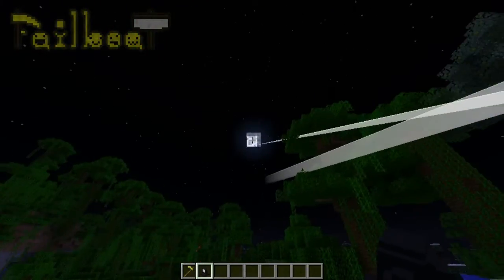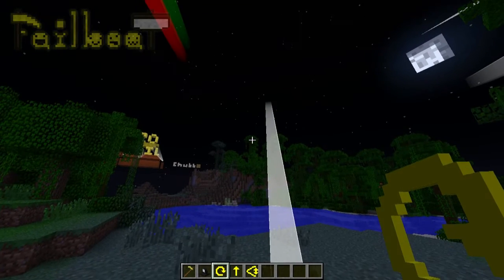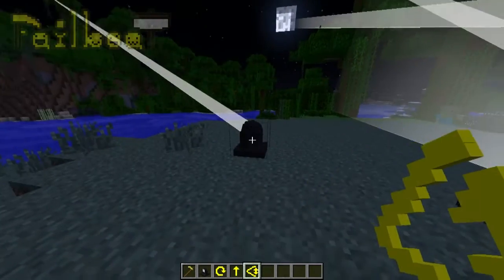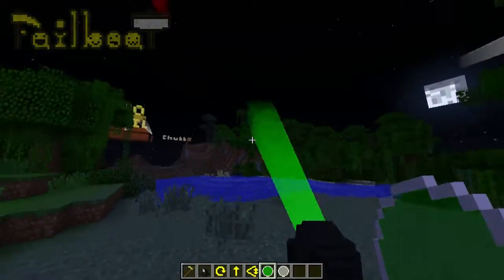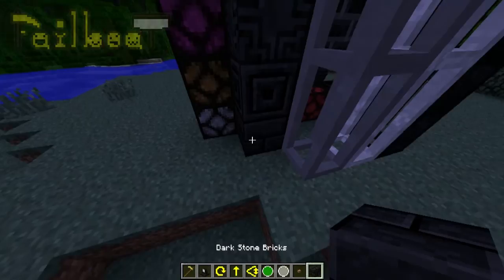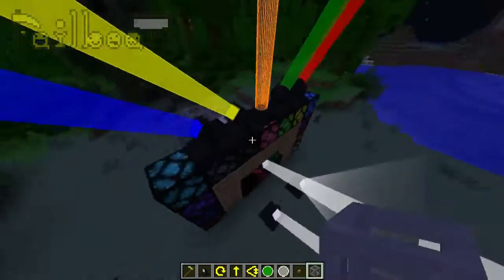ModJam 2013 - DiscoTek ModShowoff!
Presenting the raving and blindingly cool DiscoTek Mod by Bleigh!

To see videos and other content early,
connect to the Official Fanboat Server: mc.Failboat103.com

Join the Fanboat Server! IP: mc.Failboat103.com

:D